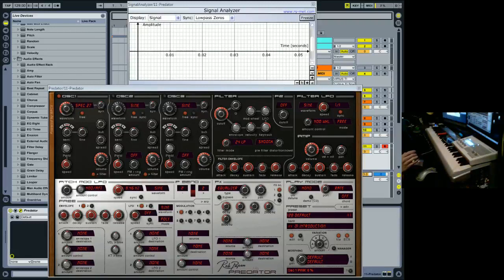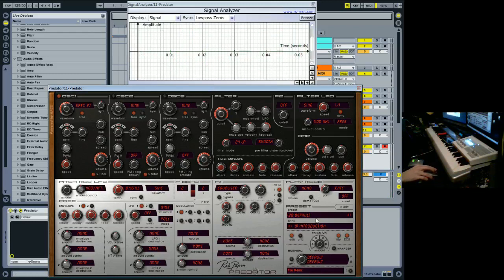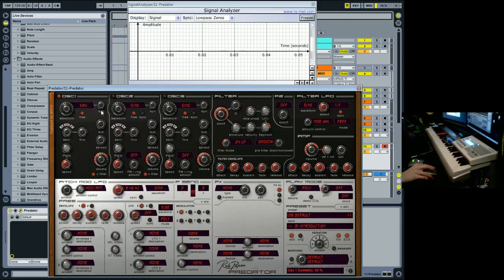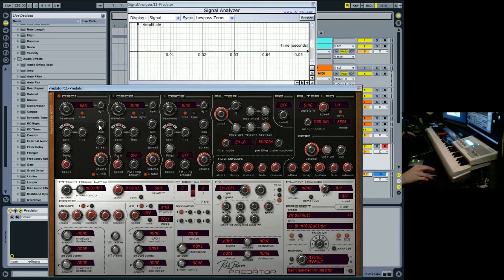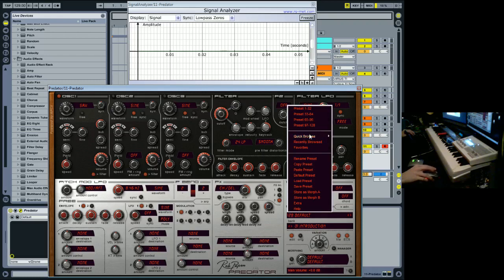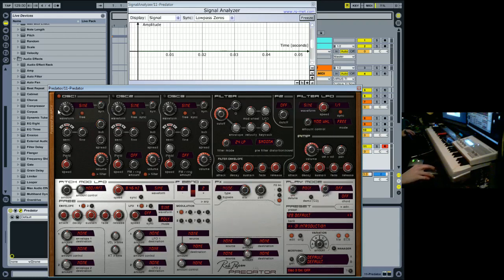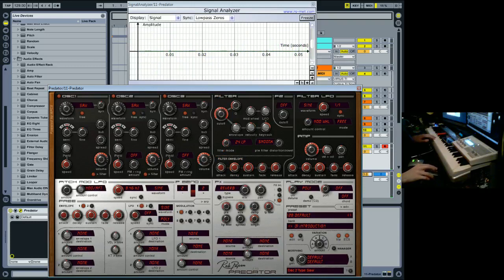2 Quick Patches in Rob Papens - Predator - The meanest synth Alive